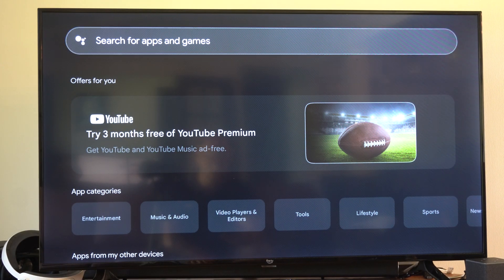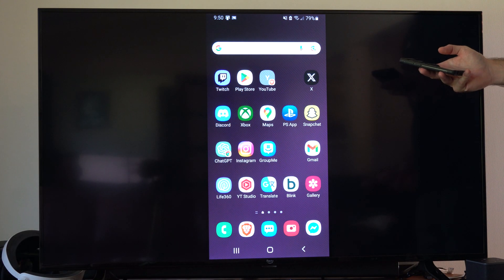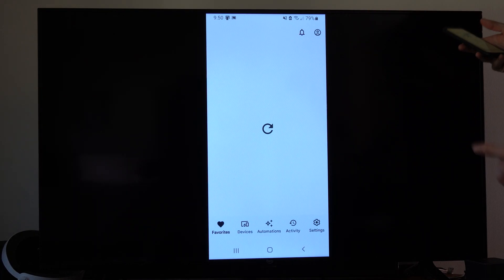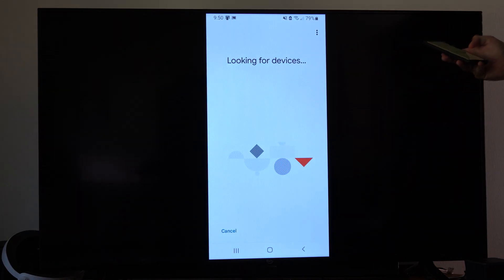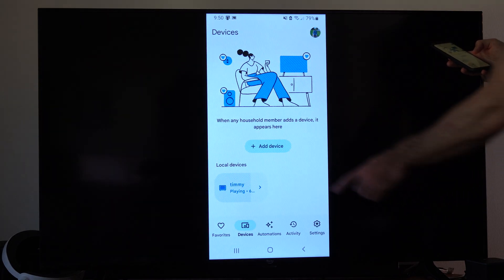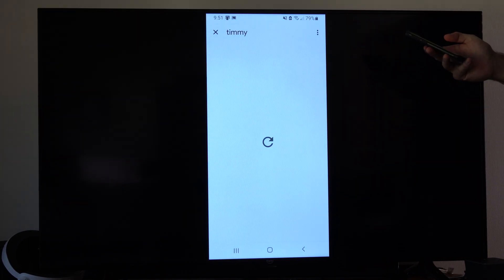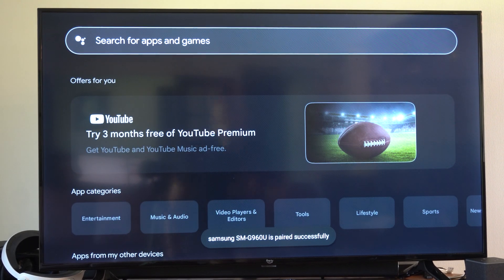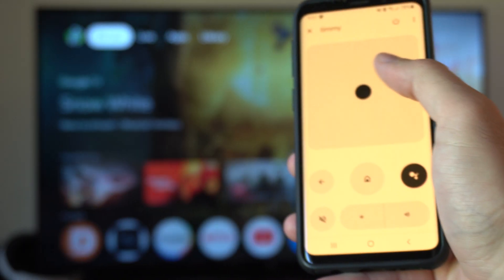How to use Phone as Remote on Chromecast (Google TV)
To use your phone as a remote for a Chromecast (with Google TV or older models), you can utilize the Google Home app or specific streaming apps. Below are the steps for both iPhone and Android devices.

For Chromecast with Google TV
Install Google Home App:
Download the Google Home app from the App Store (iPhone) or Google Play Store (Android) if not already installed.

Ensure Network Compatibility:
Confirm your phone and Chromecast are connected to the same Wi-Fi network.

Select Your Chromecast:
Find your Chromecast device on the home screen or under Devices (tap Favorites or Devices tab).

Access Virtual Remote:
Tap your Chromecast device in the app.
Look for the Open remote button (may appear as a remote icon or under device options).

The virtual remote interface will appear, allowing you to:
Navigate the Google TV interface (up, down, left, right, OK).
Access Home, Back, or Menu.

Control volume (if HDMI-CEC is enabled).
Use the on-screen keyboard for typing.
Activate voice search (tap the microphone icon).

Use the Remote:
Navigate the Google TV interface to select apps, play content, or adjust settings.

For example, open Netflix, search for a show, or go to Settings to pair a physical remote.